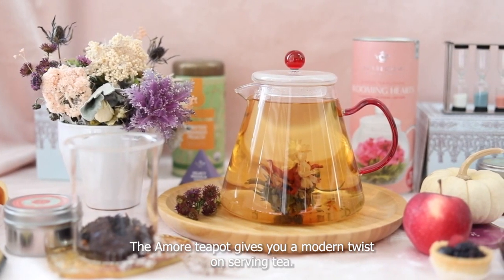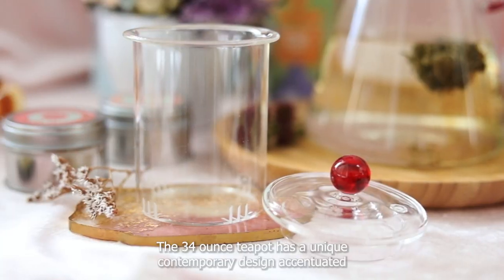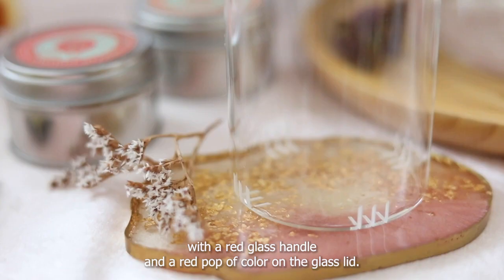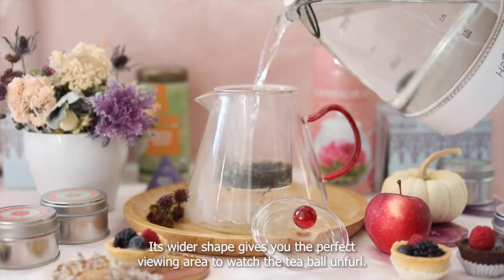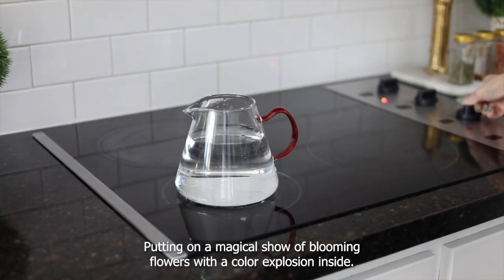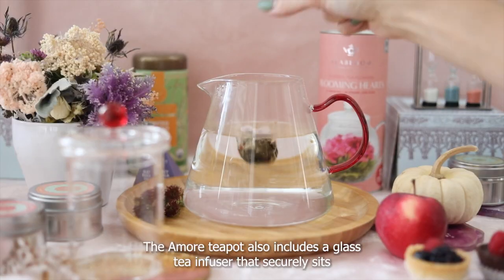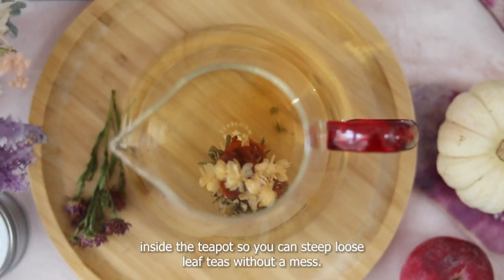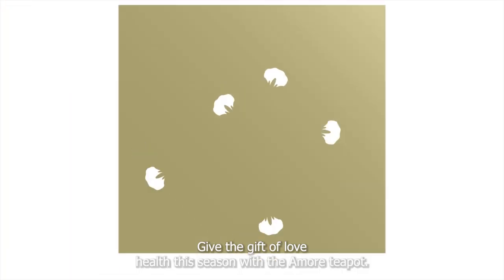Give The Gift Of Love With The Amore Teapot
The Amore Teapot is the perfect gift to express love and appreciation. Its clear, wide, and shapelier design allows you to see the blooming tea unfurl in full view. It also comes with a glass loose-leaf tea infuser.

The durable borosilicate glass used in making the Amore assures many years of daily teatimes and tea parties. Elevate your tea-drinking experience with the Amore Teapot